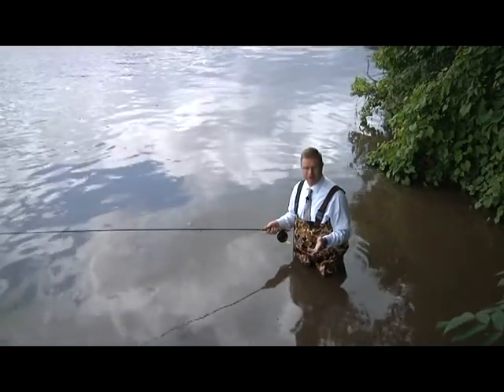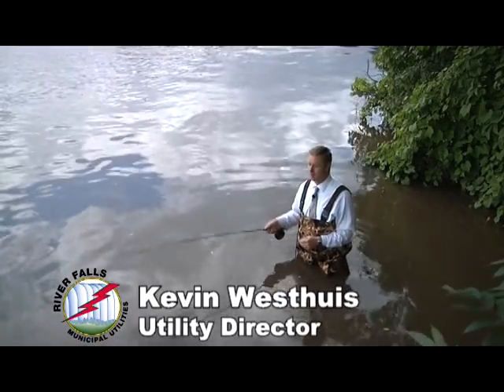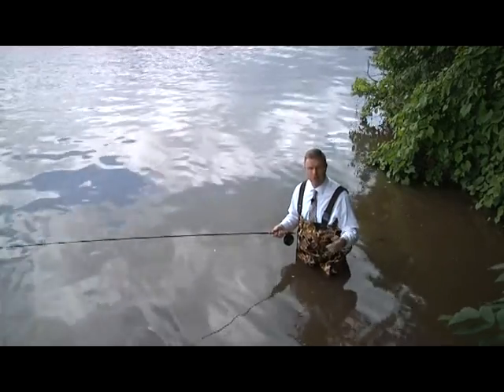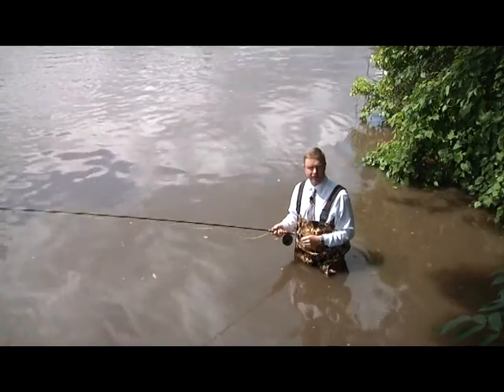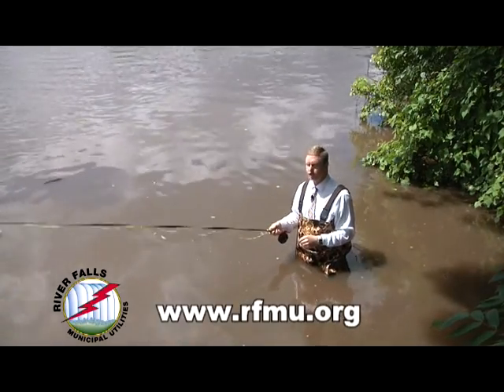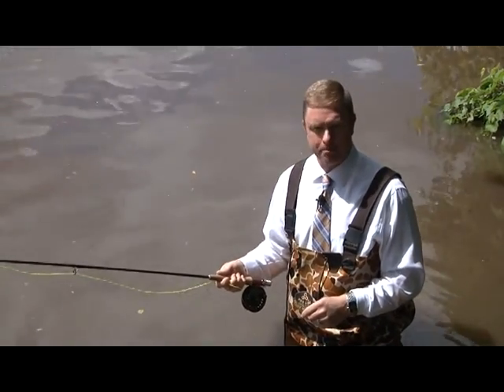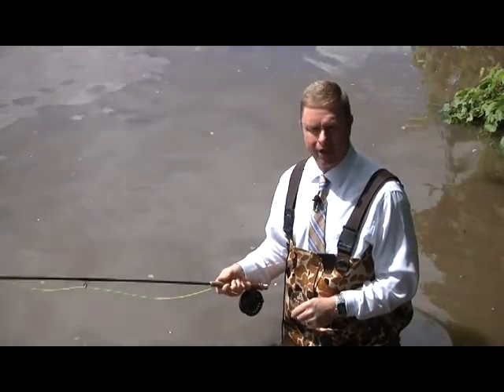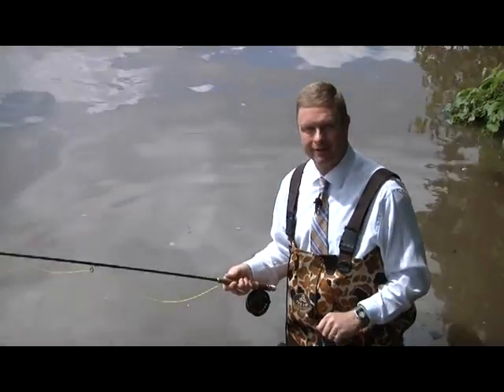City Rap: Automatic Bill Pay